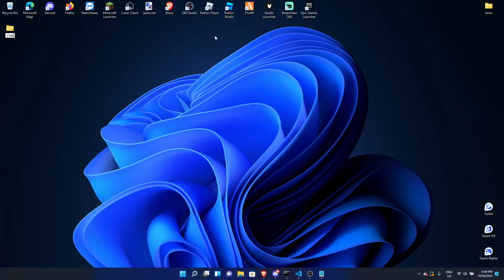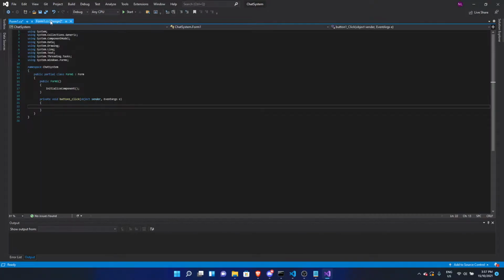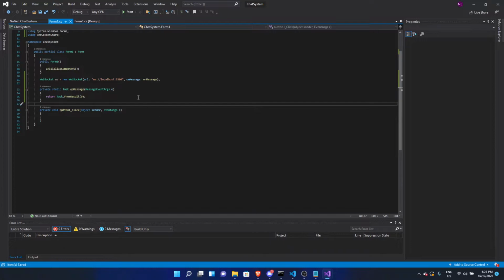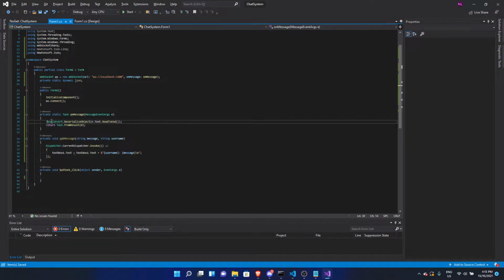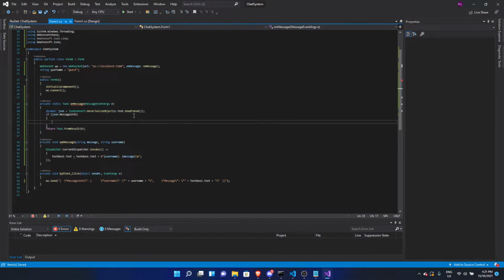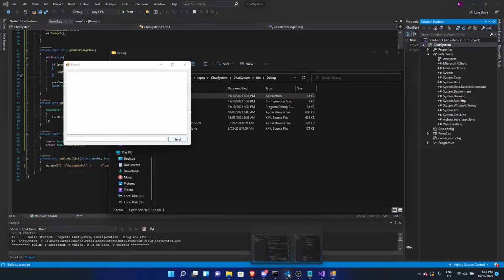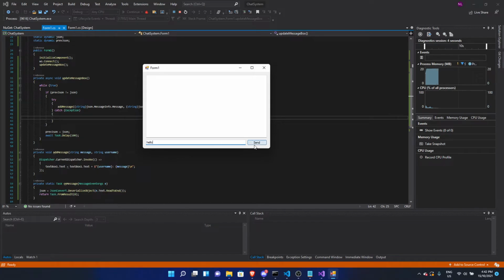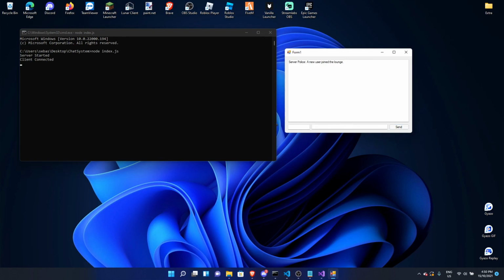Tutorial | How to Create a C# / CSharp / Node.JS / Javascript Based Websocket Chat (Client & Server)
Hello everyone! in this video today we will be looking at creating a chat system :D I don't have time to upload to github so imma just upload some rar files to a discord server for u to enjoy C:

Ignore some mishaps that may have occured :flushed: it has been a while since i have used winforms or done much of any c#/node.js related project since i has been working on ui designing and coding animations for my exploit that will be coming out soon :D

Enjoy the 56 minute video!